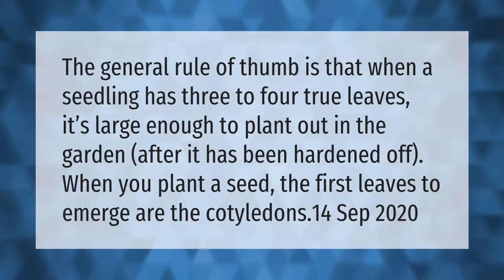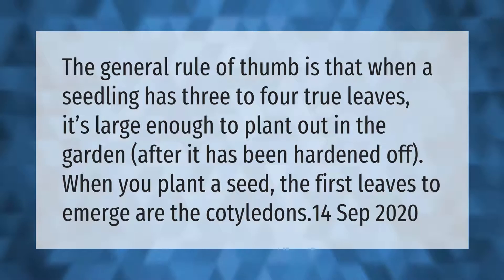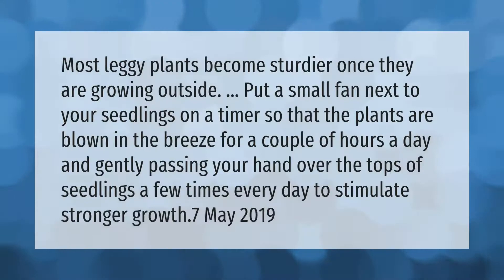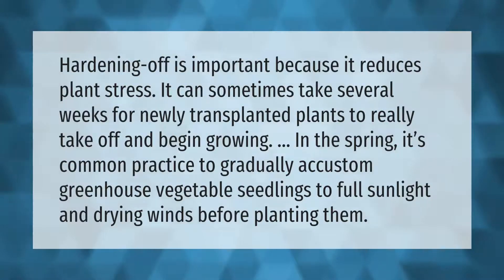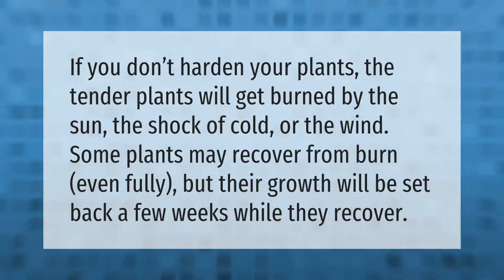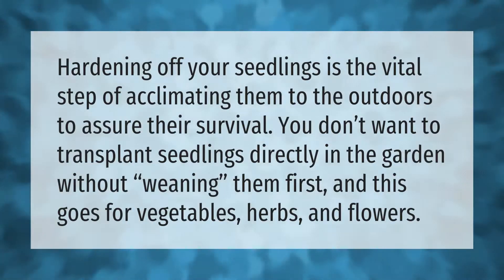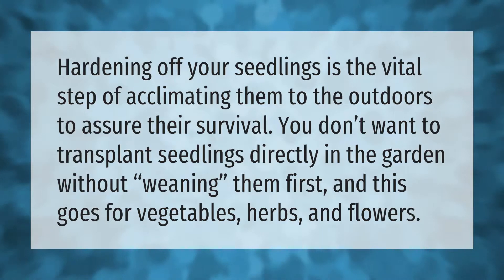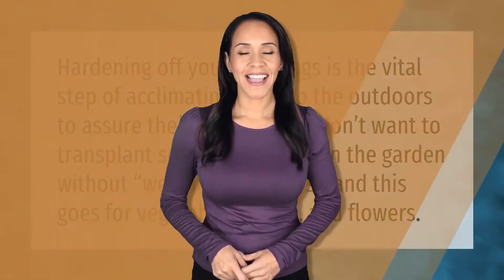How big should seedlings be before hardening off?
00:00 - How big should seedlings be before hardening off?
00:36 - Will leggy seedlings still grow?
01:05 - How important is hardening off seedlings?
01:36 - What happens if you don't harden off seedlings?
02:02 - Do I need to harden off seedlings?

Laura S. Harris (2021, April 24.) How big should seedlings be before hardening off?
    AskAbout.video/articles/How-big-should-seedlings-be-before-hardening-off-240293